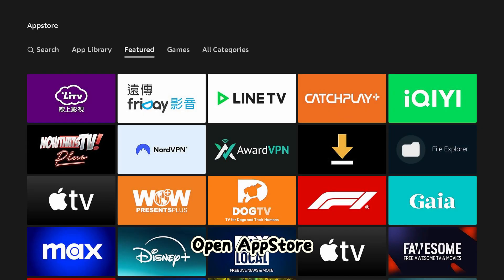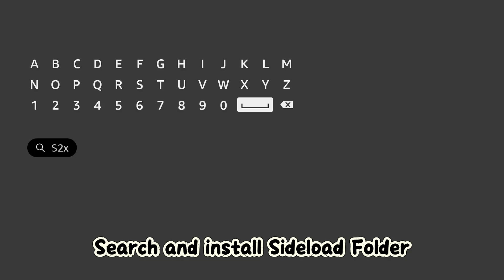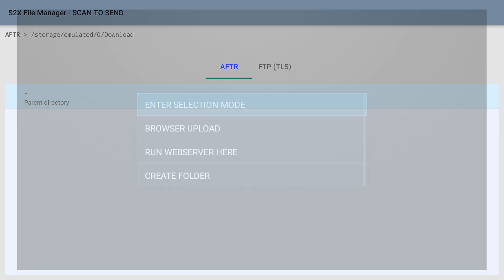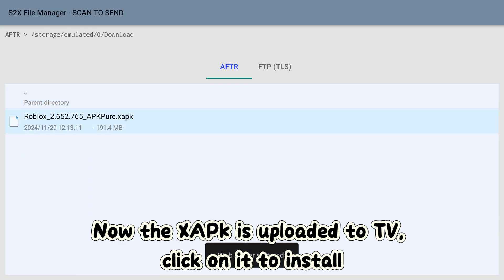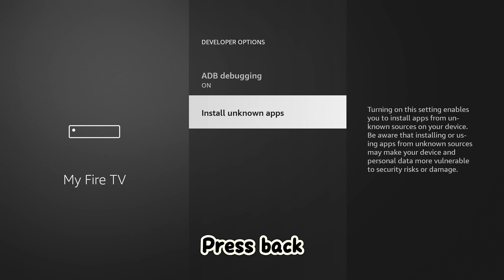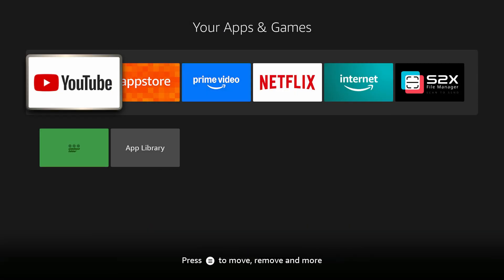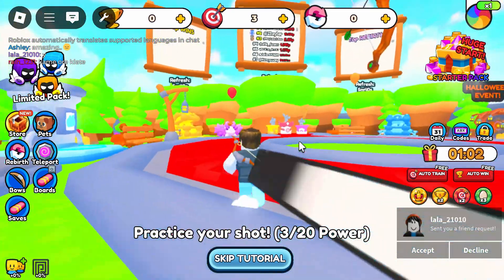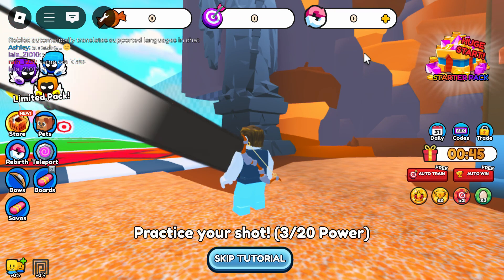HOW TO INSTALL AND PLAY ROBLOX APK ON FIRE TV / GOOGLE TV / ANDROID TV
If you’ve tried Googling how to install Roblox on Fire TV and come across its XAPK file, you might think it’s as simple as sideloading an APK. Unfortunately, XAPK files can’t be installed directly on Fire TV. But don’t worry—we’ve found a way to sideload it!

In this guide, we’ll use a Fire TV Cube as our test device. With a Bluetooth keyboard and mouse, you’ll be able to play Roblox seamlessly on your Fire TV!

Note: On Google TV or Android TV, just open Google Play store instead of AppStore and install the same tools. However, to install any APK on Google TV, You need to turn on developer options first: watch